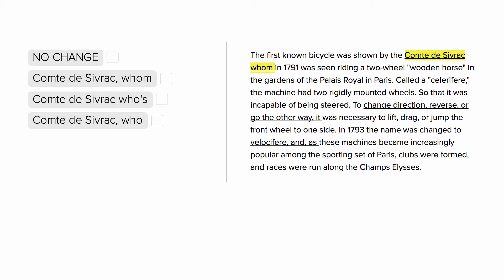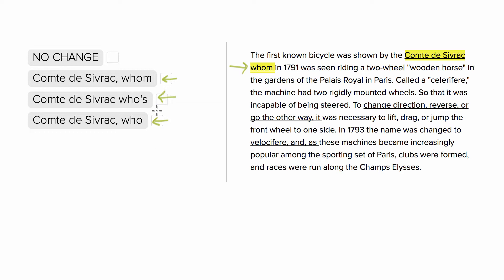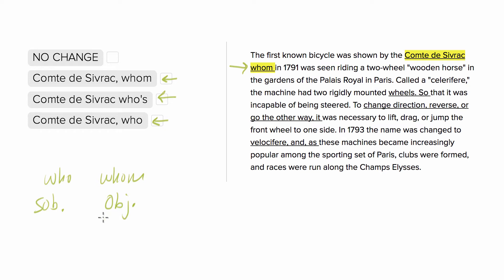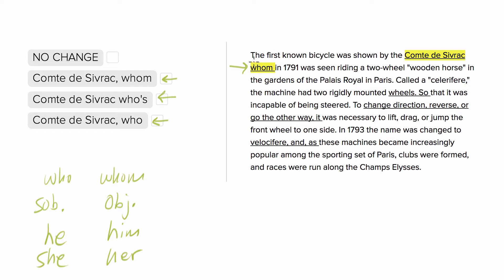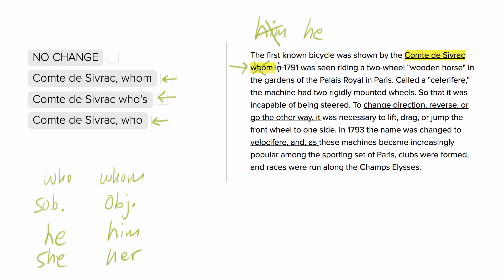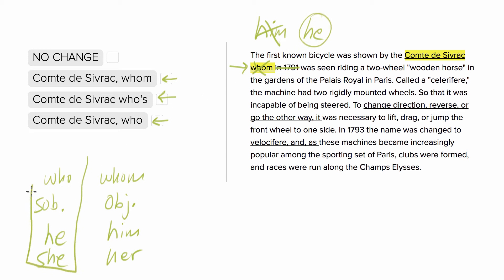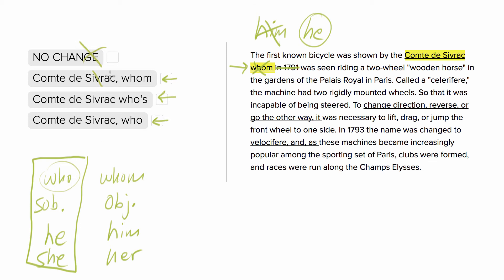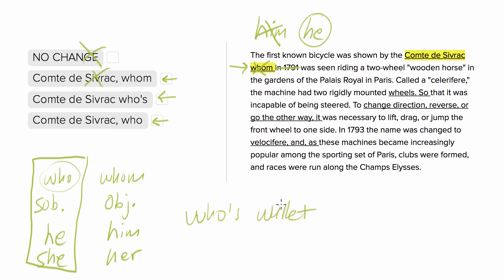whose ACT pronoun selection are we making in English